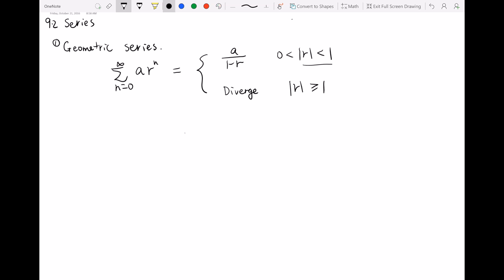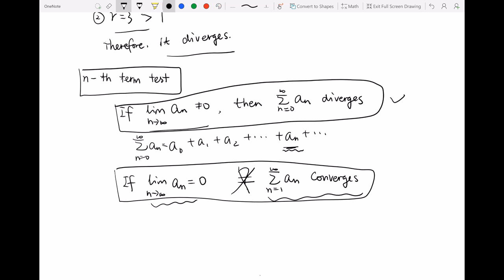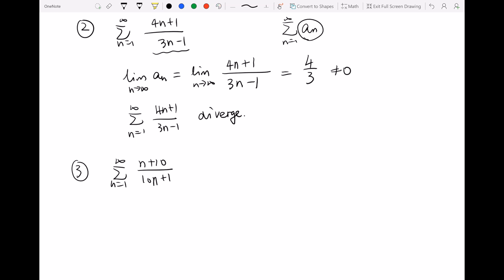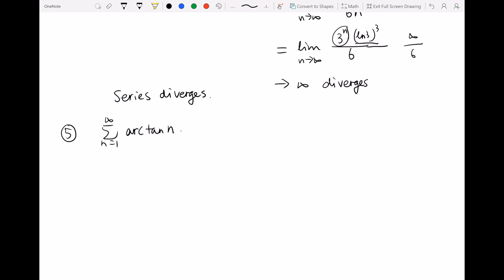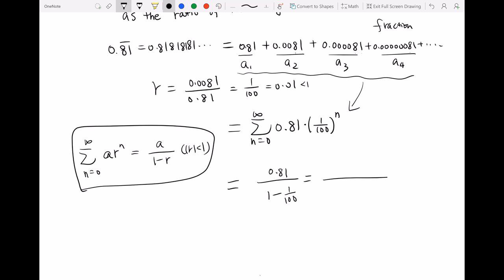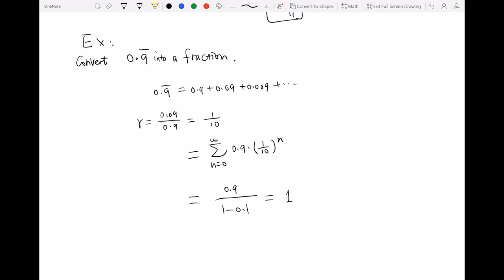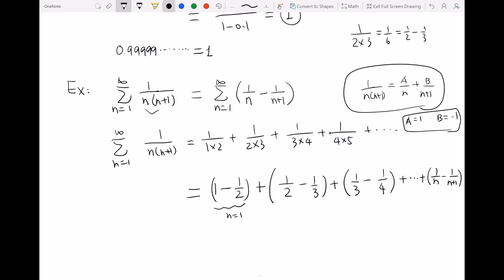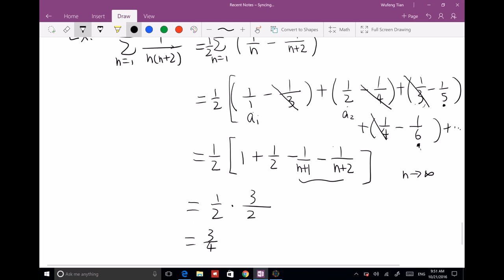series and convergence